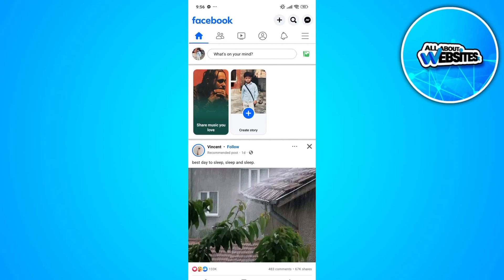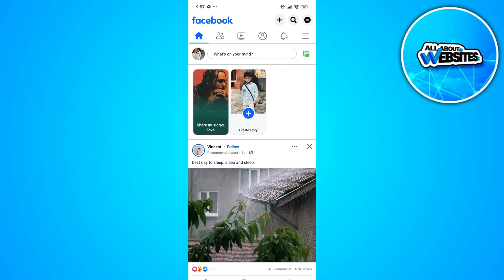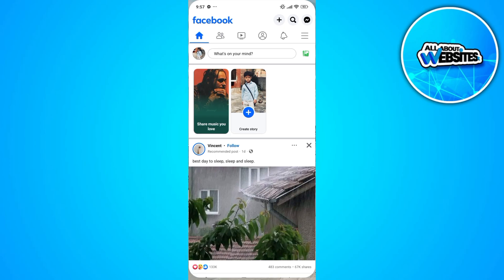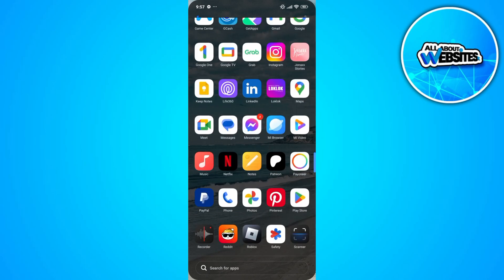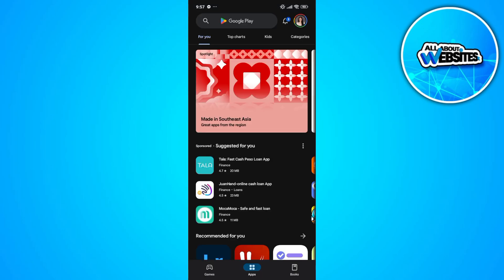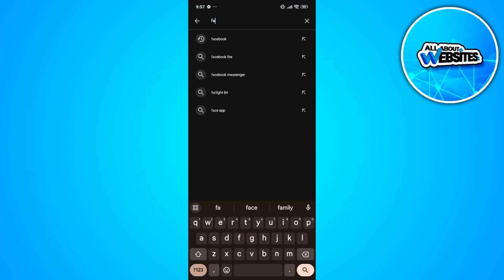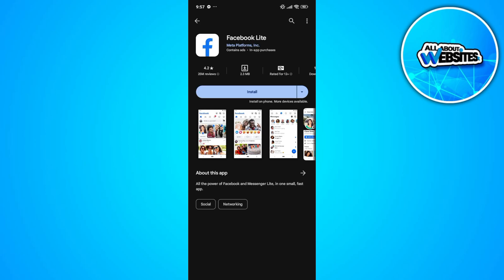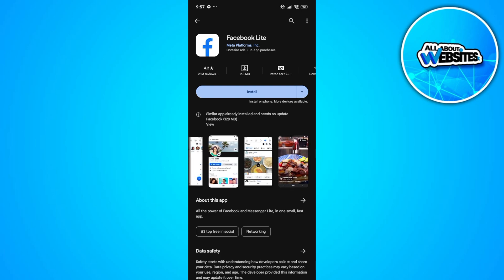How To Search On Facebook Without Meta Ai